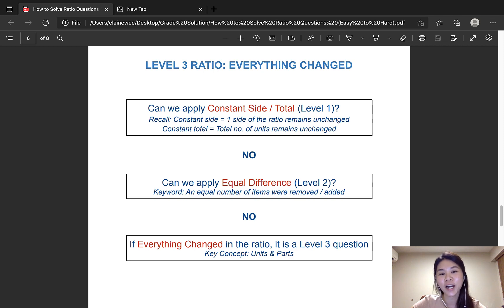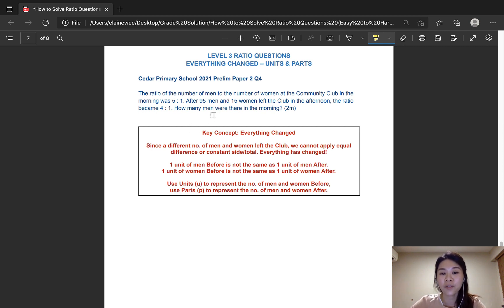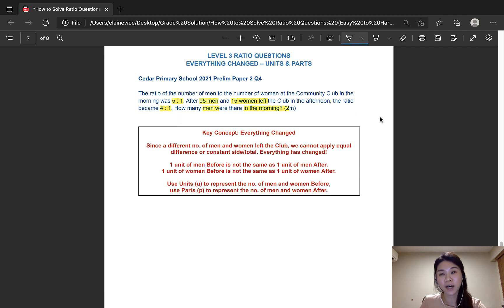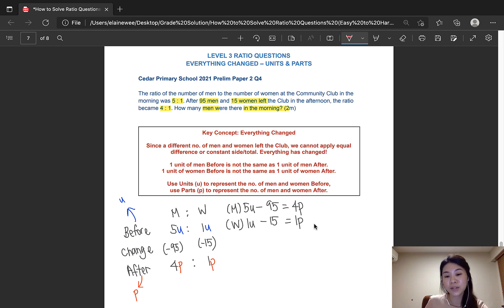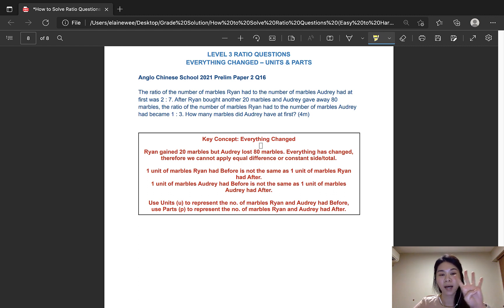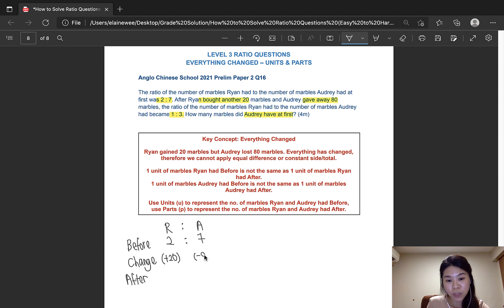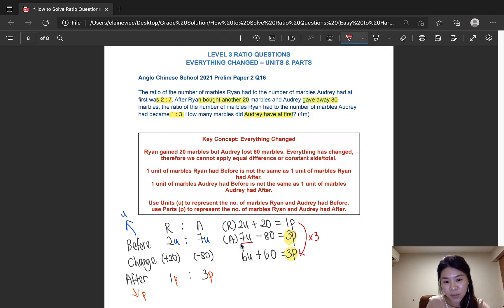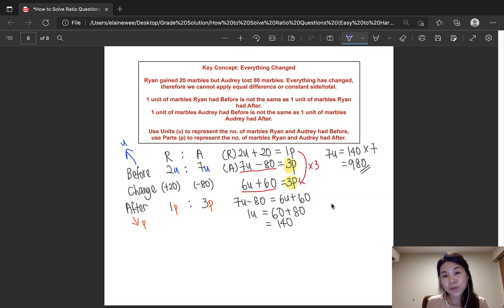How to Solve PSLE Ratio Questions Level 3 (★★★) Achieve Mastery Level In This Tutorial!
Welcome to Part 3 of the series.

In this video, my colleague, Ms Elaine Wee, is going through the most challenging PSLE Math Ratio problem sums.

These are the questions which most students struggle with.

Watch this video as she goes step by step through the solutions, making your child understand easily.

Hope this is useful for your child's revision.